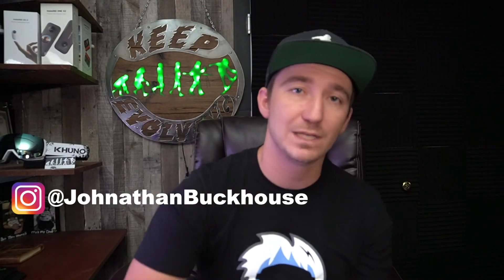Why Linking Snowboard Tricks is Important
It is so important when you start getting better in the terrain park that the tricks you do link into the next trick you want to do. Thinking ahead of your run and planning is important. That being said switch riding might be the most important thing when it comes to linking your snowboarding tricks.
🏂Snowboard Camp 🏂
Join me for snowboard camp at buckhousecamps.com
🗺Resort Map🗺
📫Mail Time:
📩Johnathan Buckhouse,
🏔Backcountry Gear🏔

Christy Sports Rental and Retailer: Check out their website for ski and snowboard rentals and retail.

👋Social media👋